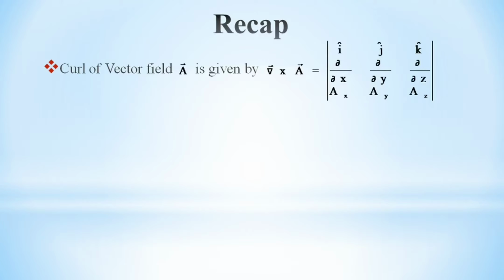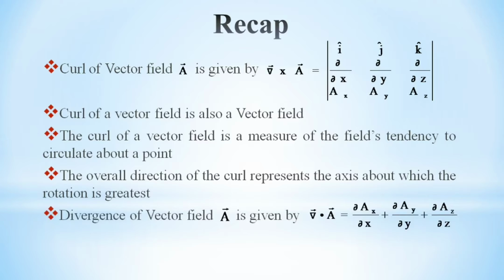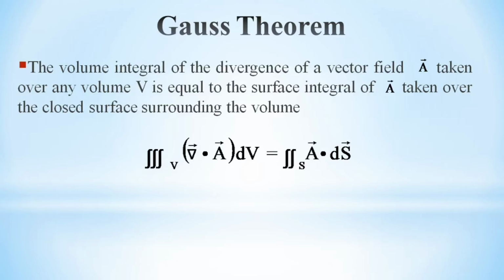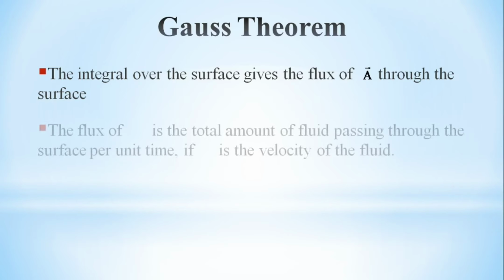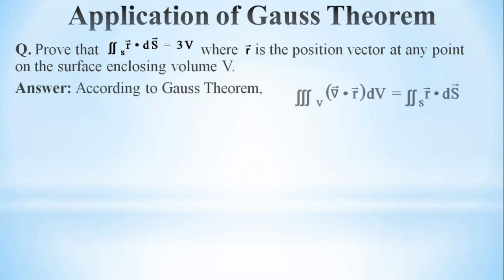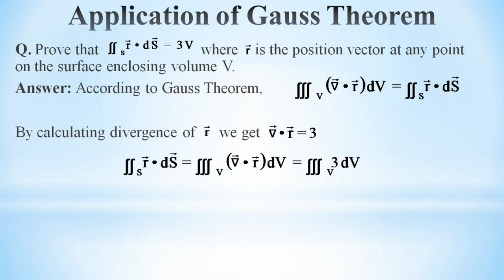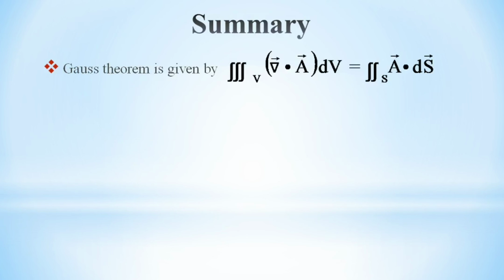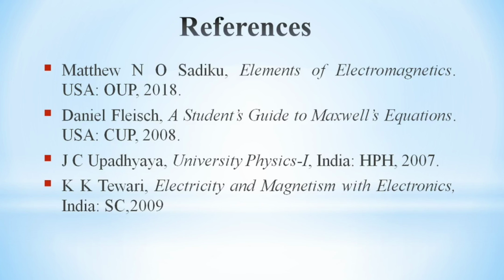Lecture 4: Electromagnetism - Gauss Theorem